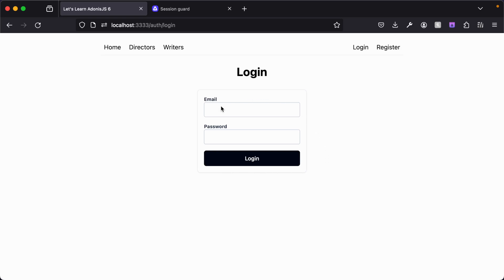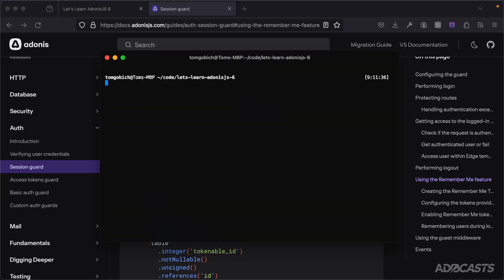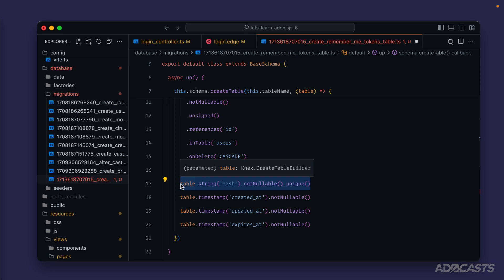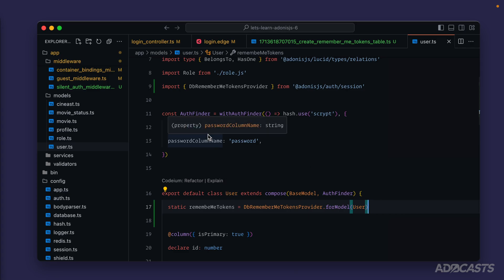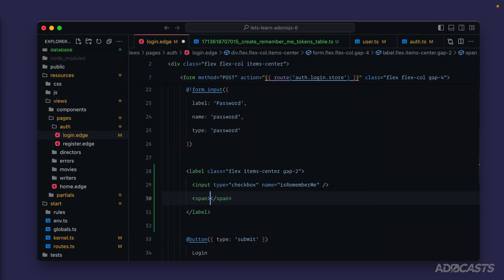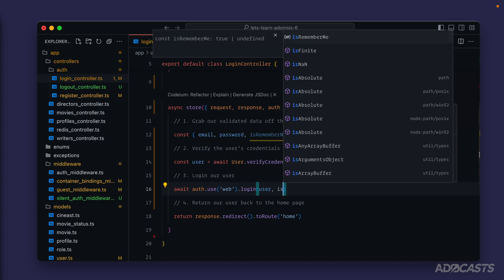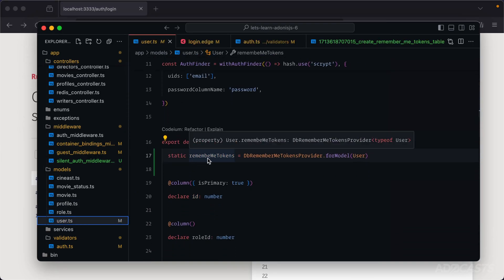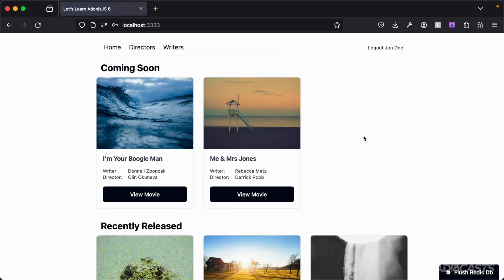Let's Learn AdonisJS 6: Ep 7.5 - Remembering A User's Authenticated Session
Learn how to add the remember me authentication feature!

In this lesson, we'll learn how we can use AdonisJS' Remember Me Tokens feature to allow a user to specify they'd like their authentication state to be remembered for a long time across sessions.

⏰ Timestamps
00:00 - The Default Session Lifespan
00:48 - Remember Me Tokens Migration
02:29 - Adding the DbRememberMeTokensProvider
03:03 - Enabling the Remember Me Feature
03:34 - Adding A Remember Me Checkbox
04:03 - Remembering A User's Auth State
05:28 - Testing Our Remember Me Feature

Socials